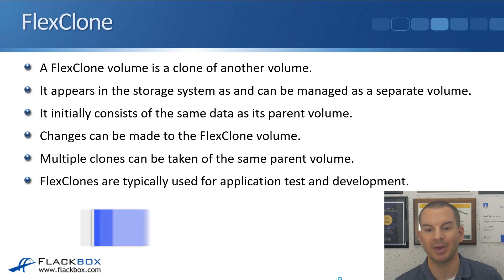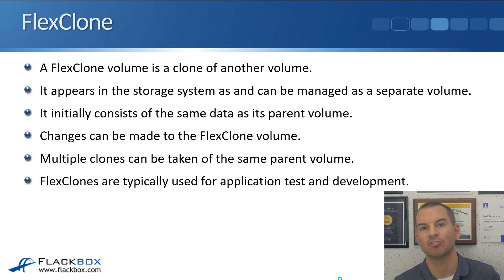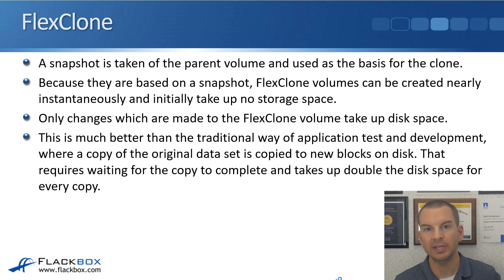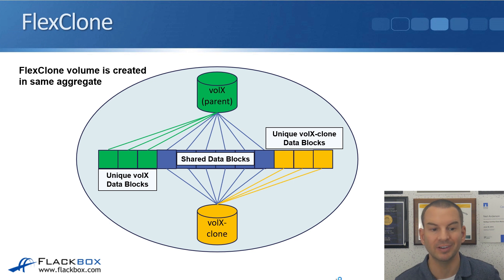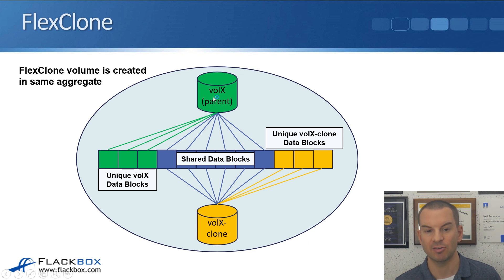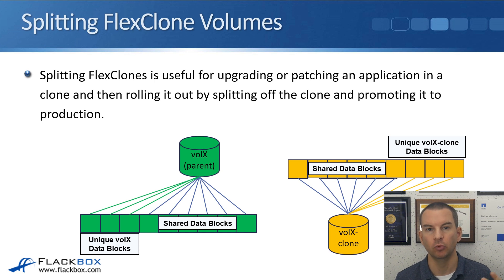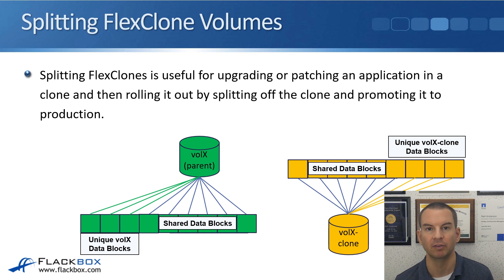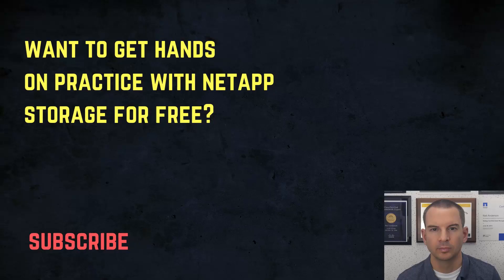NetApp FlexClone Tutorial (new version)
I will cover NetApp FlexClone in this NetApp training tutorial. A FlexClone volume is, not surprisingly, a clone of another volume. The feature is most commonly used for deploying a virtual desktop environment or for development and testing. Both the parent and child appear on the ‘Volumes’ page in System Manager and can be managed separately.

for the full blog post with text and screenshots.

Thanks!
Neil